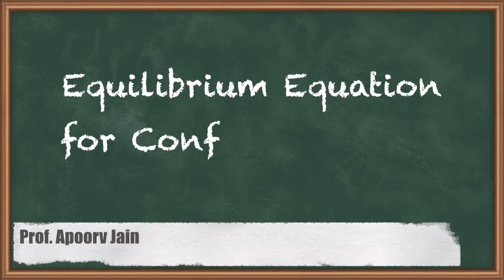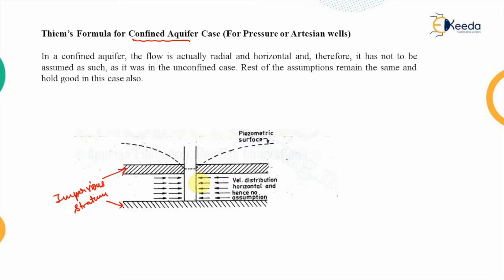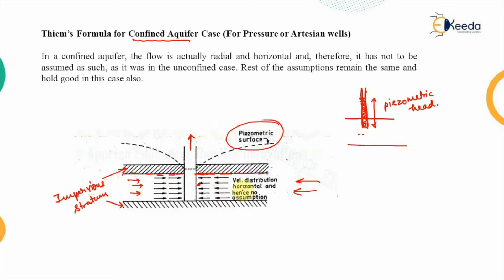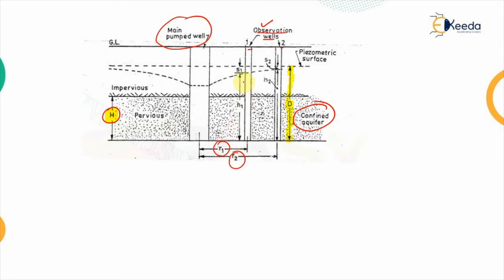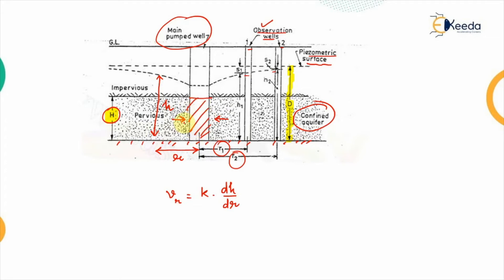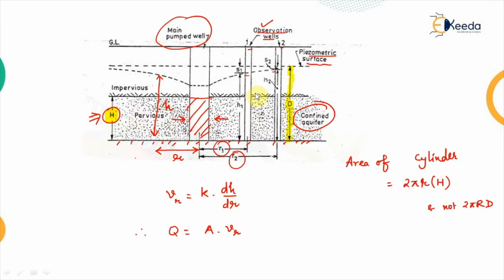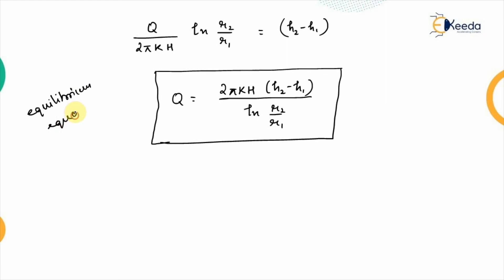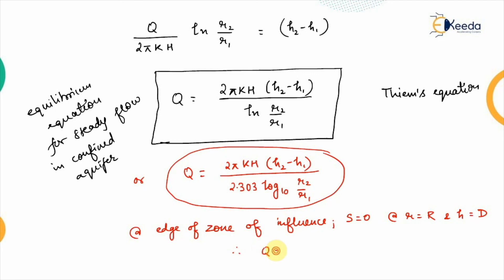Equilibrium Equation for Confined Aquifer - Water Resource Engineering 1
Video Name - Equilibrium Equation for Confined Aquifer

Chapter - Ground Water and Well Hydraulics

Happy Learning!